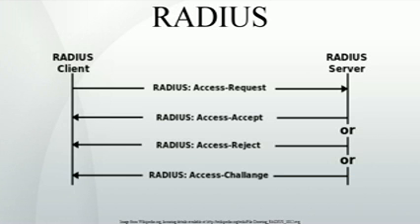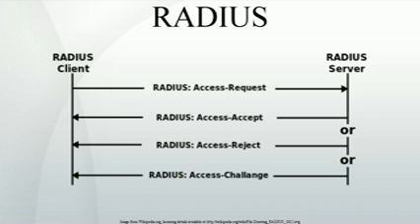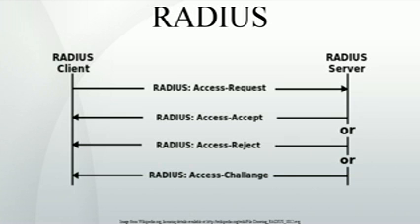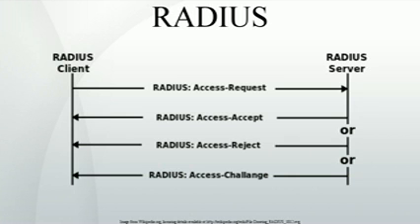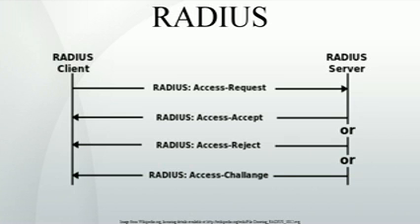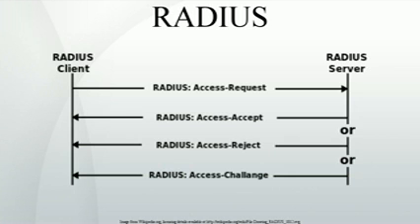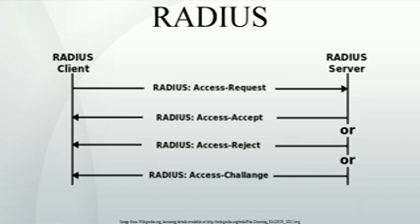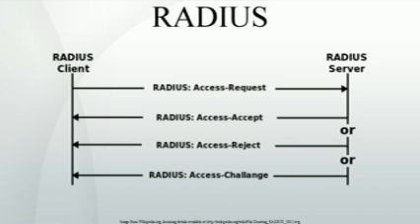RADIUS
Remote Authentication Dial In User Service  is a networking protocol that provides centralized Authentication, Authorization, and Accounting  management for users that connect and use a network service. RADIUS was developed by Livingston Enterprises, Inc. in 1991 as an access server authentication and accounting protocol and later brought into the Internet Engineering Task Force  standards.